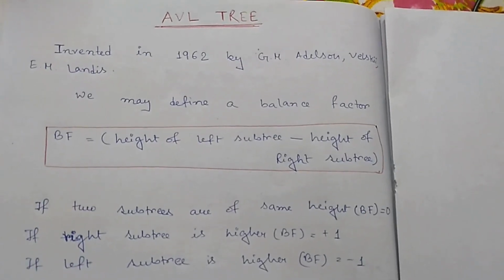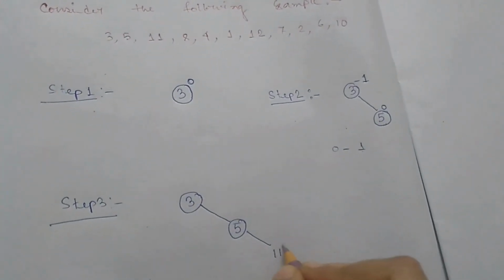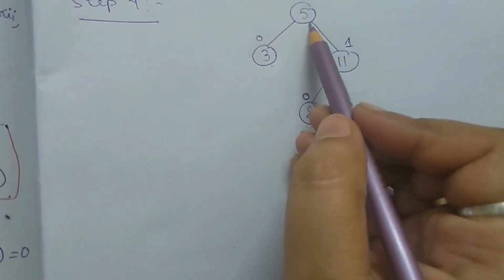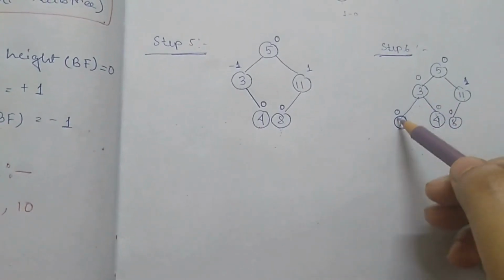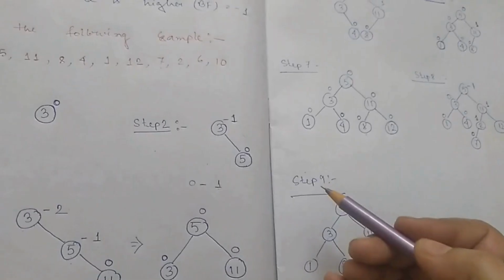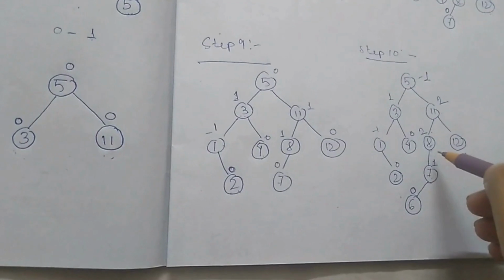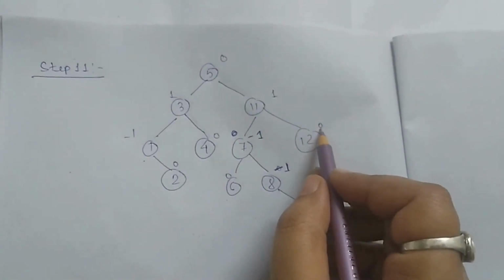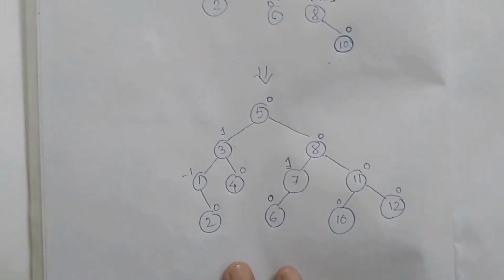AVL TREE WITH EXAMPLE PART 1| DATA STRUCTURES (ENGLISH)